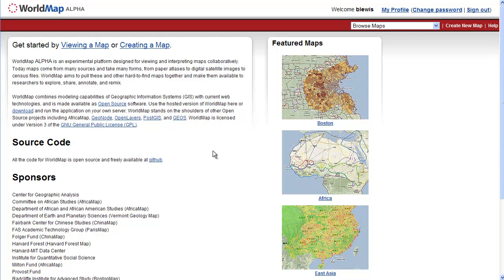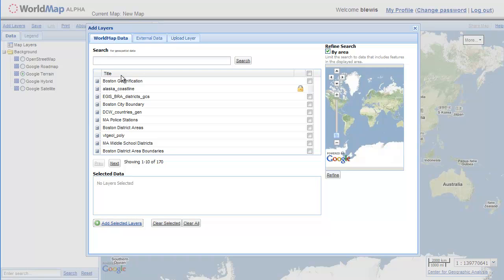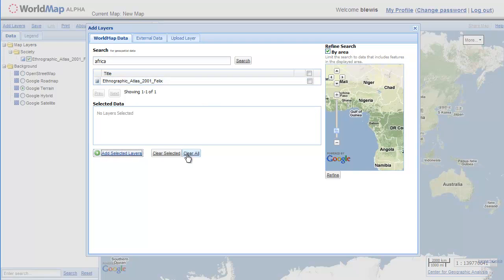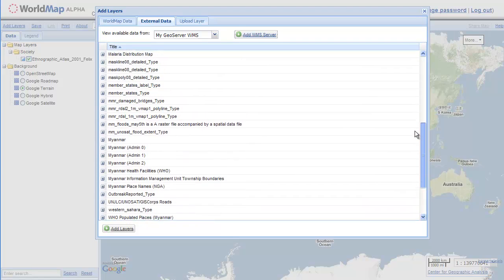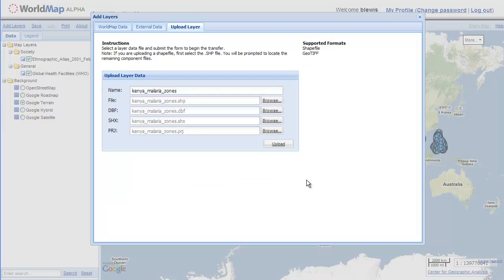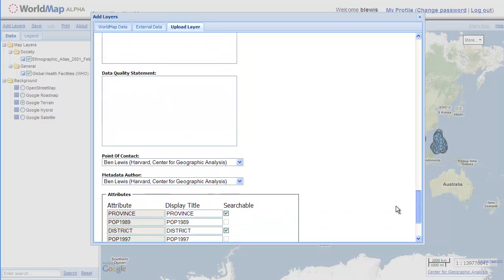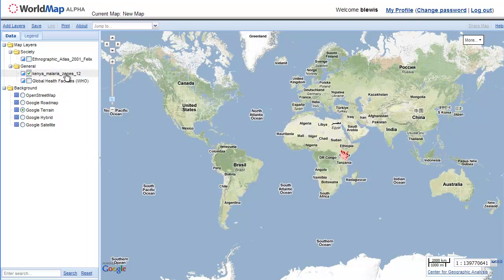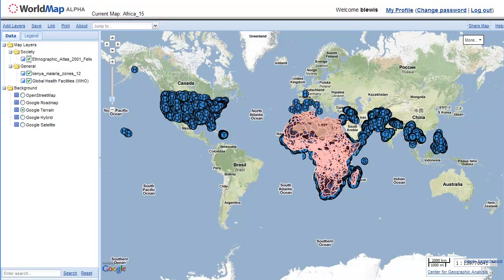Loading Layers to a Map in WorldMap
This tutorial demonstrates three ways to load Layers to a Map.  Loading from the WorldMap database, pointing to a web map service on a remote server, and uploading a shapefile or geoTIFF file from your hard drive.